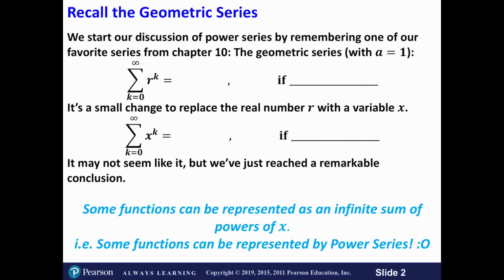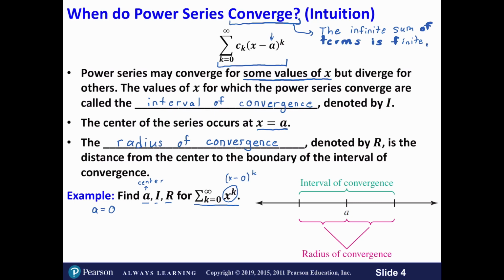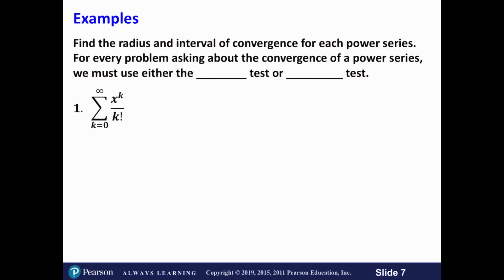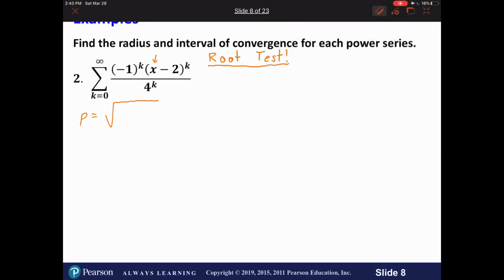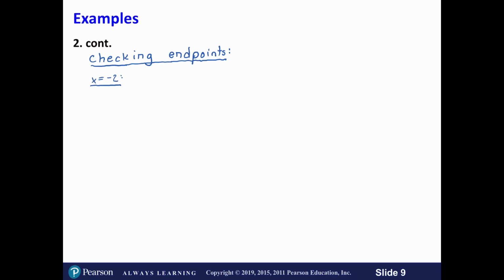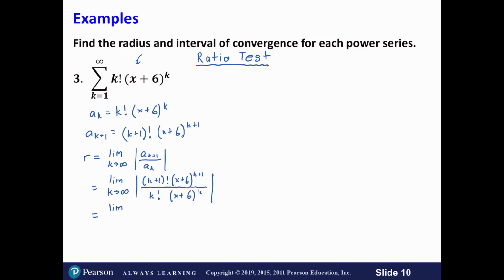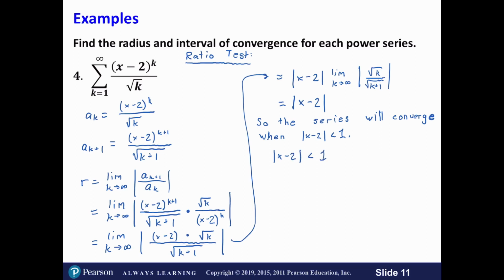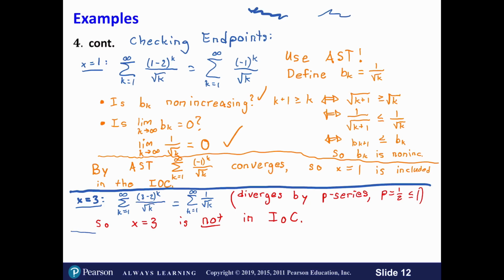Lesson 11.2 (part 1): Properties of Power Series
A video lecture on section 11.2 (part 1) in the Briggs 3rd ed textbook for Blake Splitter’s Math 1080 course at Clemson University.